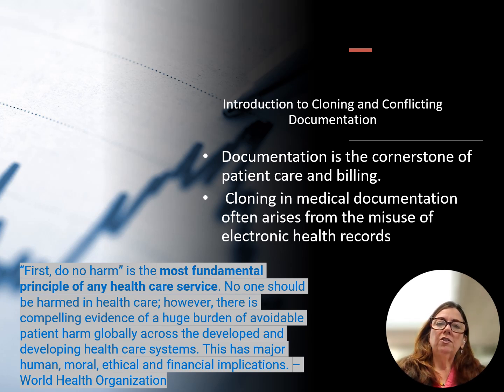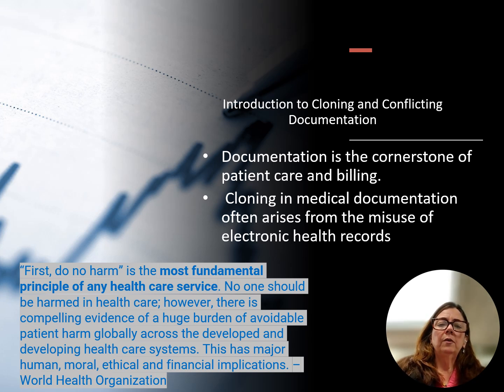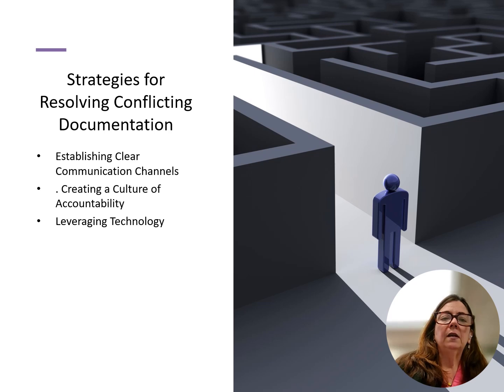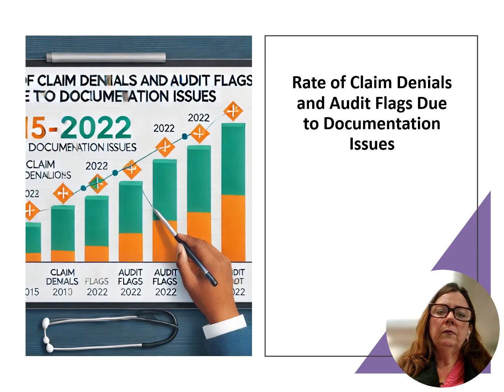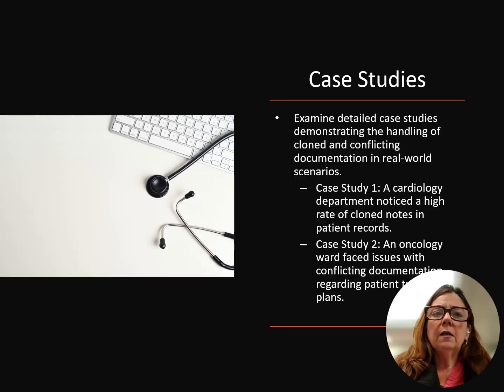Cloned Notes and Copy-Paste Documentation: Why Auditors Flag Them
Welcome to our introductory presentation on the challenges and solutions related to cloning and conflicting documentation in clinical practice. This video is designed to equip physicians and coders with the knowledge to identify, prevent, and address these common documentation issues.

What You’ll Learn:

Understanding cloning in clinical documentation
Identifying conflicting documentation
Impact of documentation issues on patient care and reimbursement
Strategies to prevent cloning and resolve conflicts
Real-world case studies and examples
Best practices for accurate and compliant documentation
Chapters:
0:00 Introduction
2:00 What is Cloning in Documentation?
6:30 Identifying Conflicting Documentation
12:15 Impact on Patient Care and Reimbursement
17:45 Preventing Cloning and Resolving Conflicts
23:00 Case Studies and Examples
30:00 Best Practices for Documentation
35:00 Conclusion and Q&A